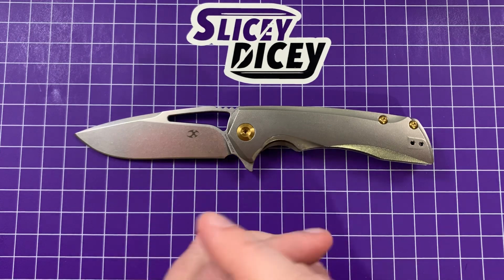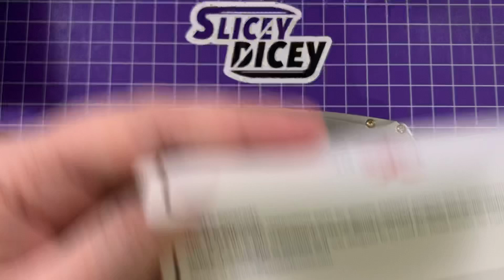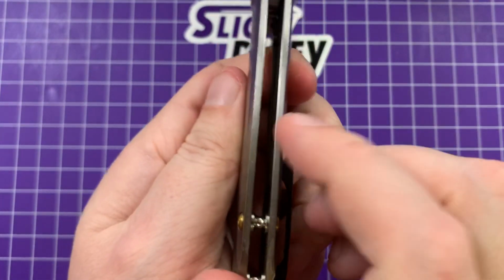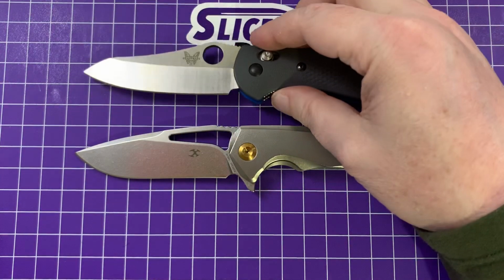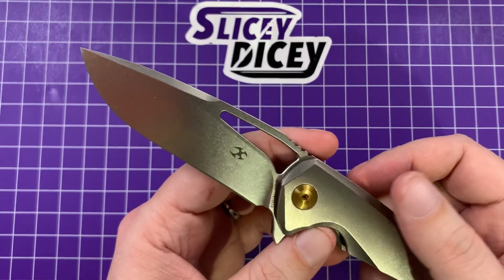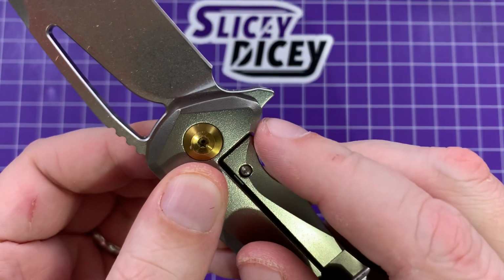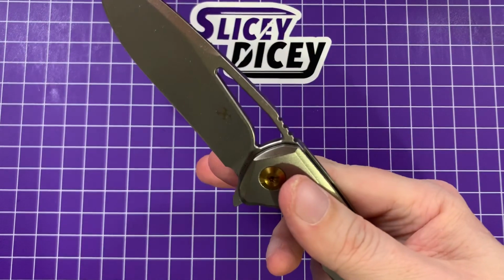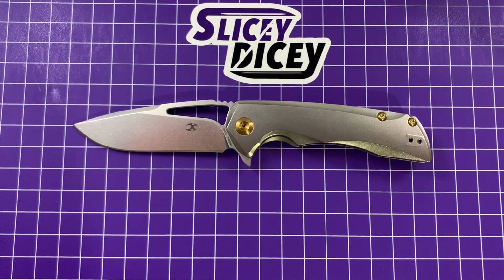Kansept Kryo Full Review (K1001A1 - New Full Production)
VERY impressive model from a new brand!